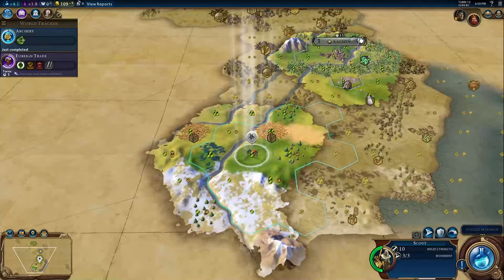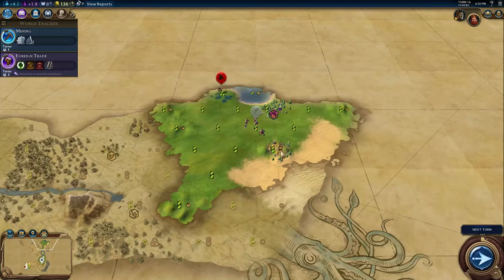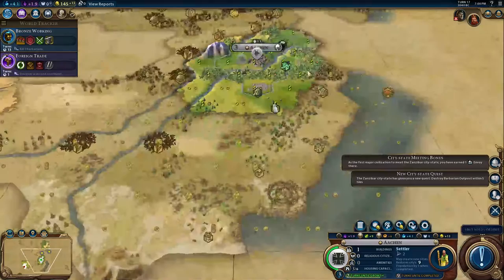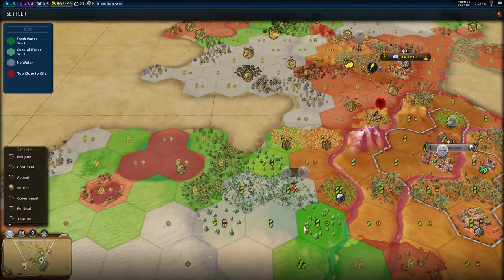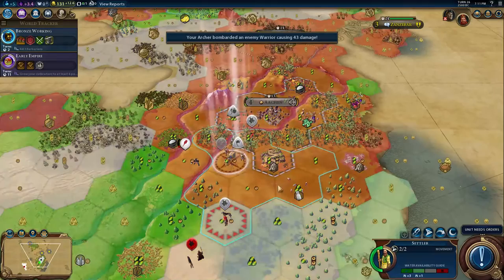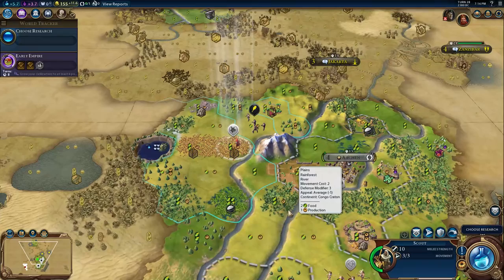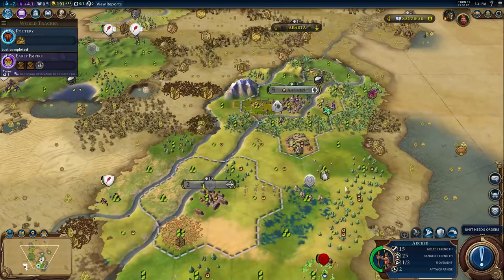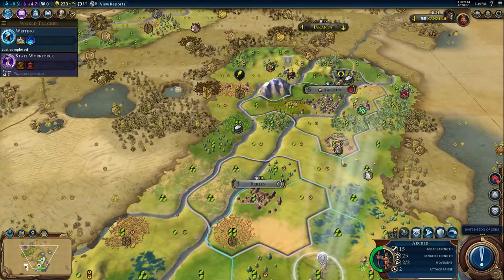Civilization 6 Playthrough | Germany | Emperor Difficulty | Part 2/10